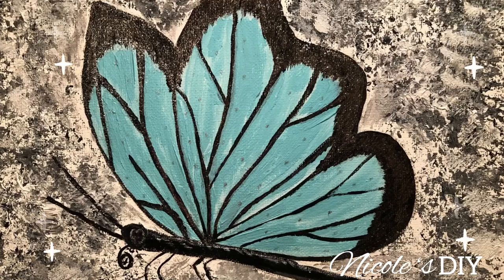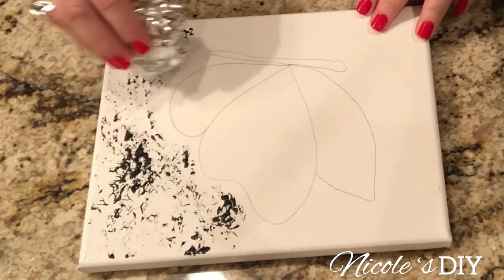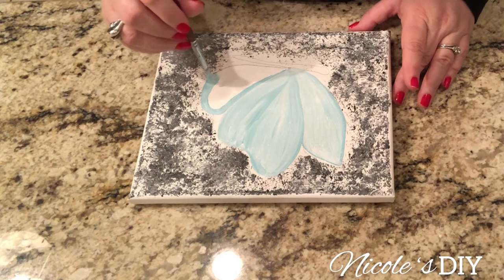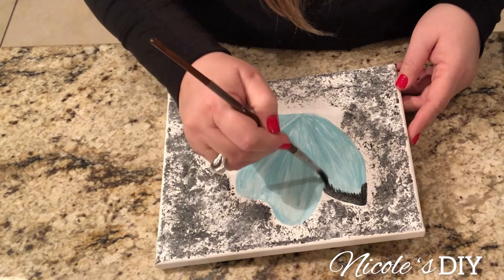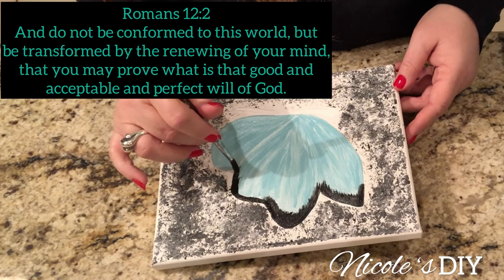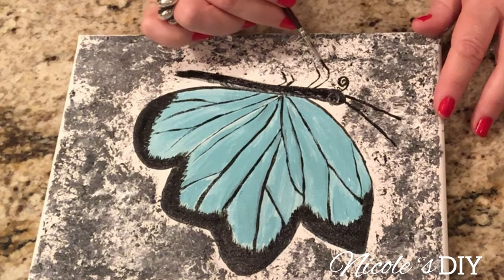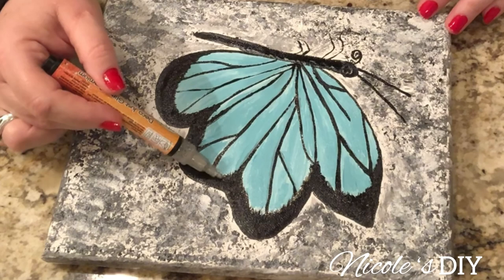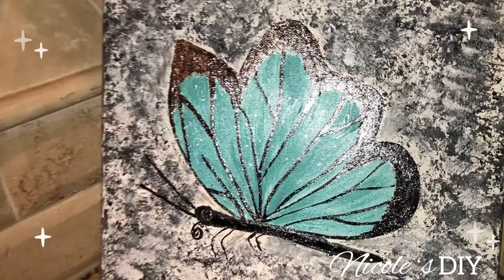🦋🎨DIY Acrylic Butterfly Painting for Beginners 🦋🎨/ Dena Tollefson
Hello friends! I hope you enjoy this  DIY Acrylic Butterfly Painting for Beginners!
I take you step by step easy to follow painting and I share with you a sketched drawing of the Butterfly! You can do this too!  Dena Tollefson is an amazing and very gifted Artist who has hosted this challenge! Please check out her channel and the Playlist from the other creators who participated!
Many Blessings and Hugs to all my YT family and friends!

 Friend Mail :
9212 Fry Rd., suite 105 # 202

Musician: @iksonofficial
Created by InShot